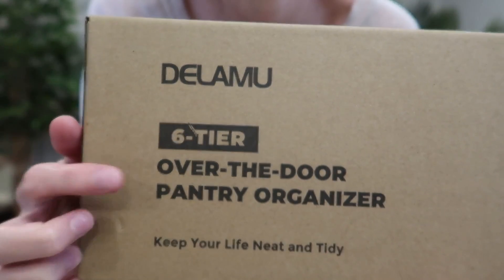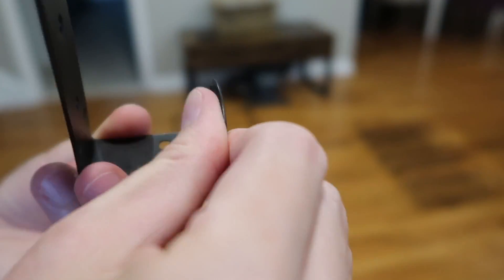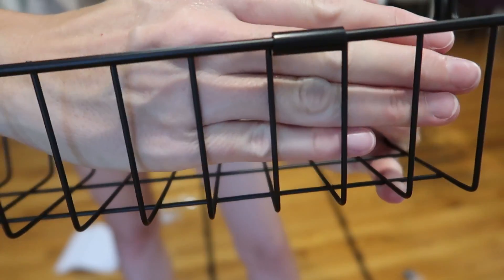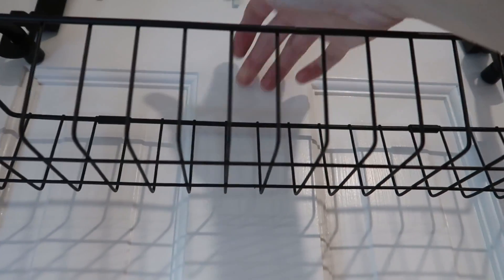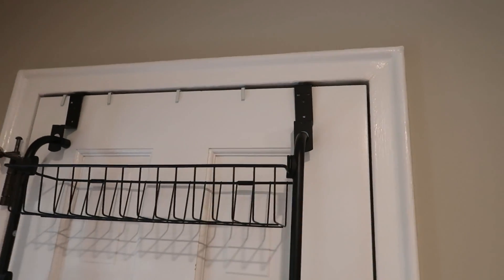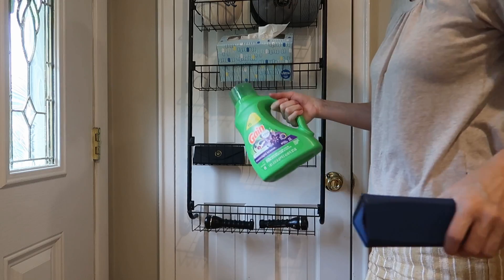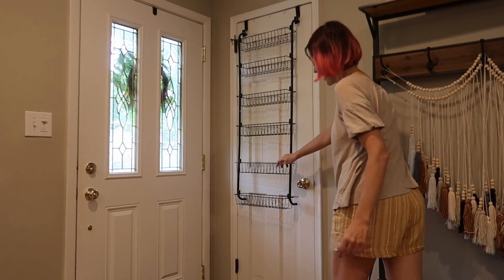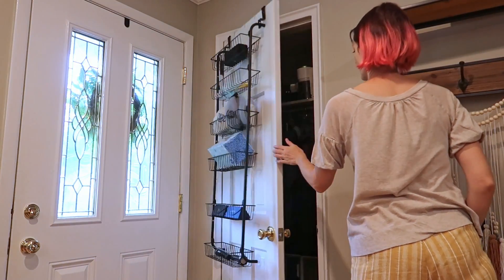Easy assembly STRONG over the door organizer!